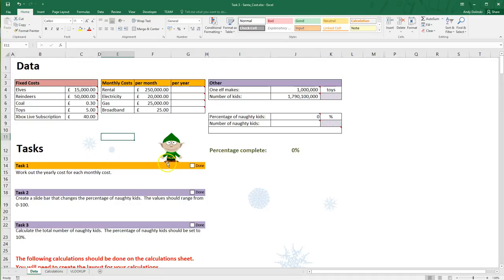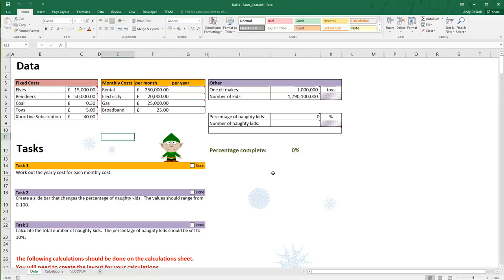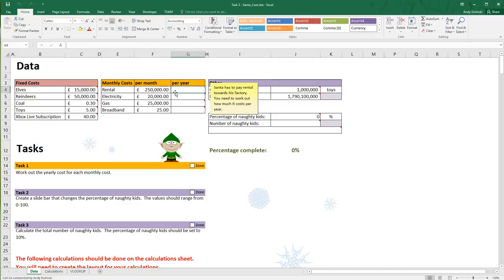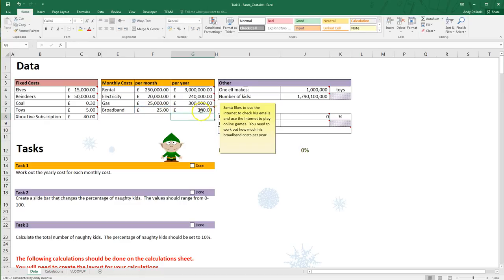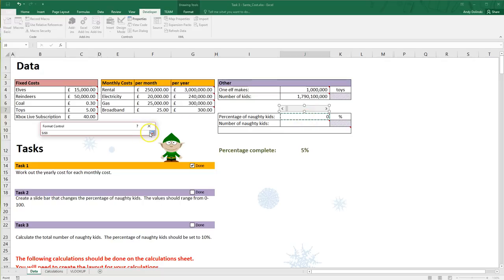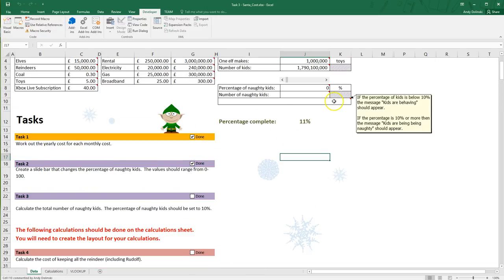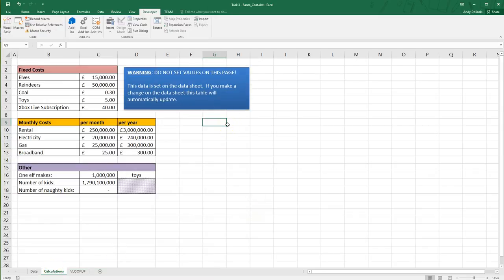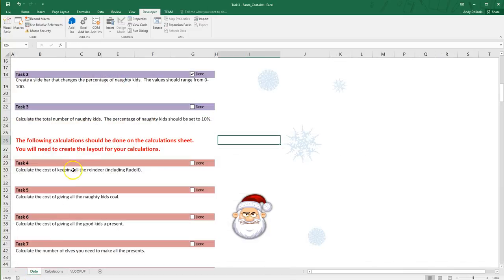Calculating the cost of Christmas!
Calculating the cost of Christmas -- Activity sheet help guide!